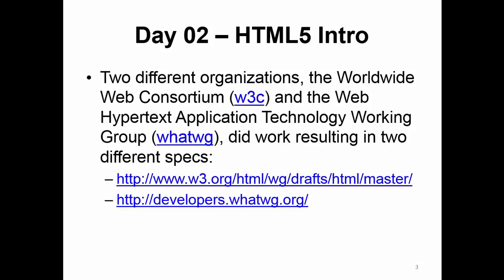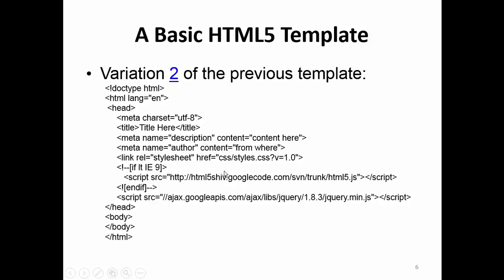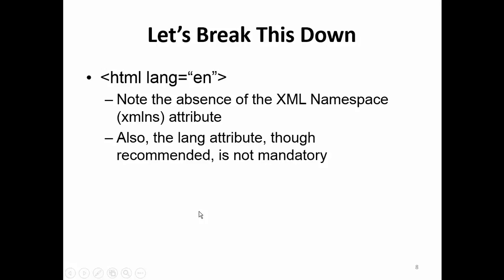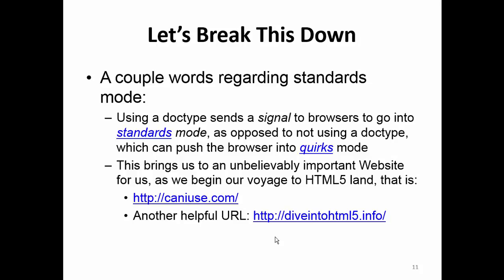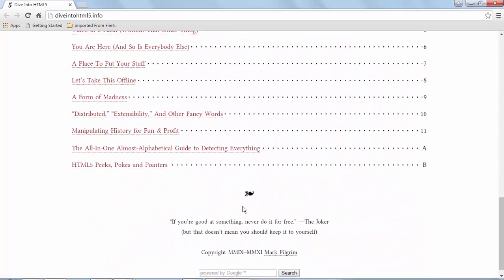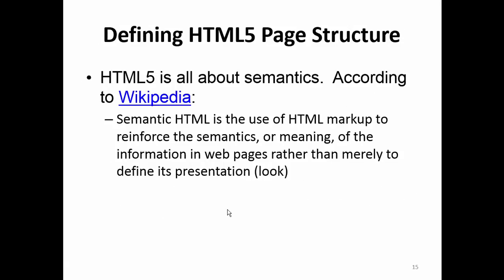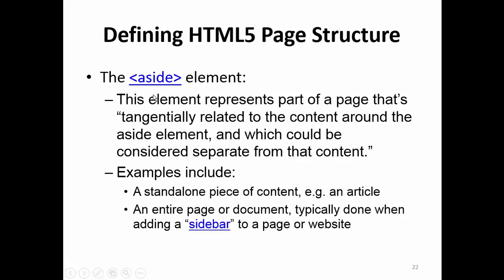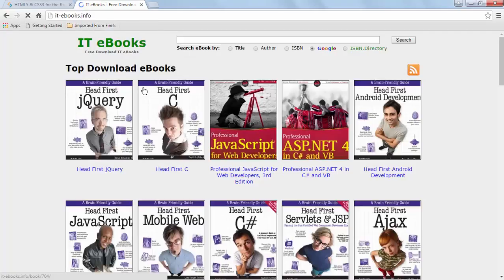HTML5 Intro Part01